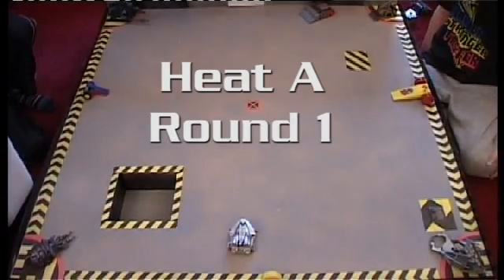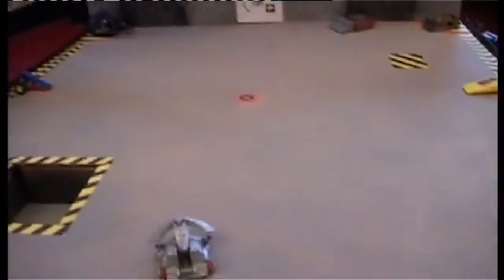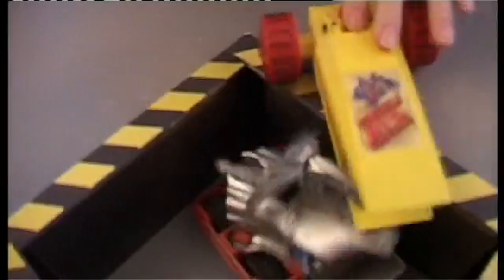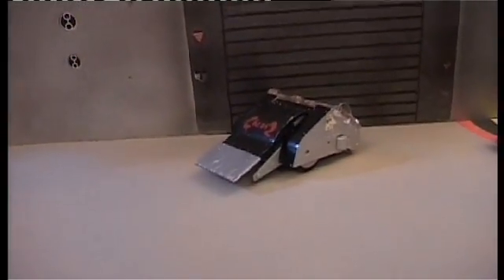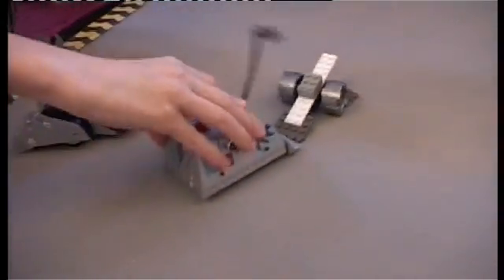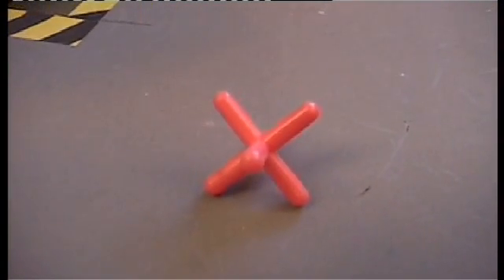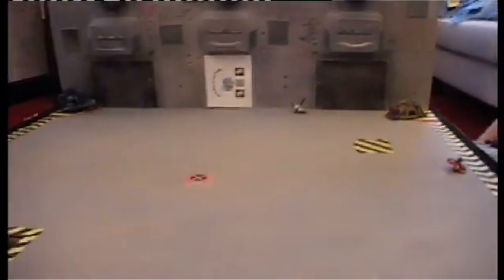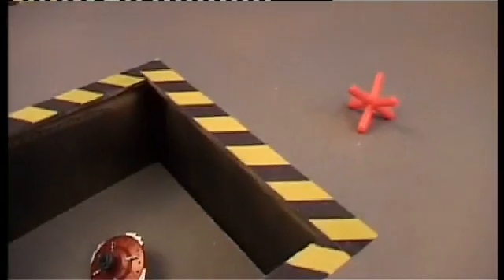Robot Wars Tin Can Charge Heat A Part 1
Jon's series of mini robot fights. Made up of four heats, each in two parts, plus a final. Plenty of robotic action, on a 1/10th scale arena. More to come.